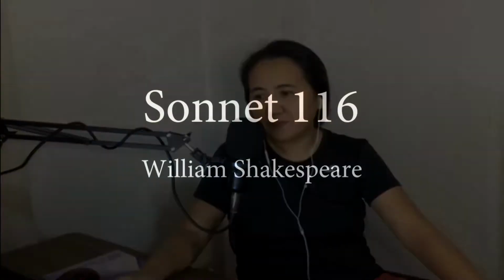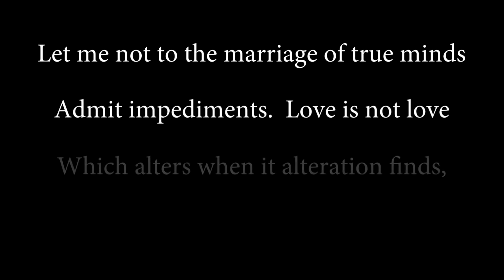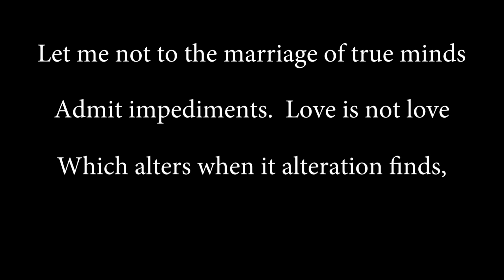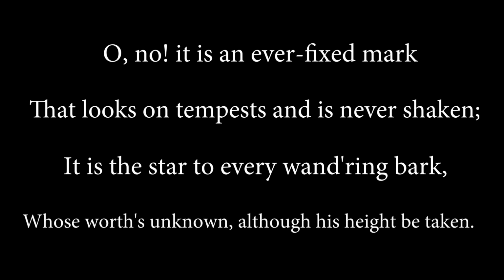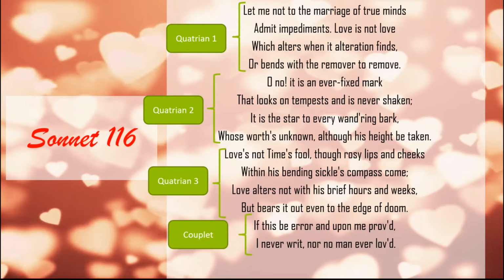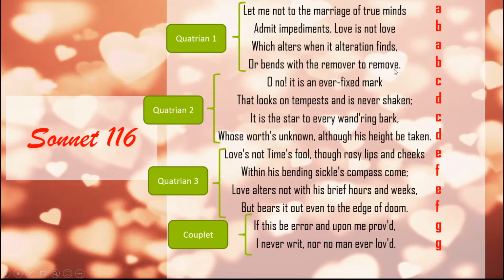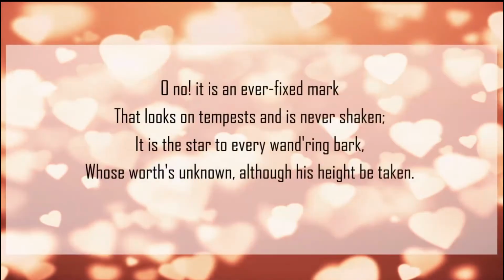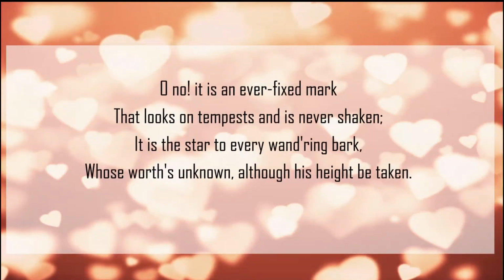The Structure and Language of Sonnet 116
This is a short discussion on Sonnet 116 and how its structure and language helps in understanding of the persona's argument.